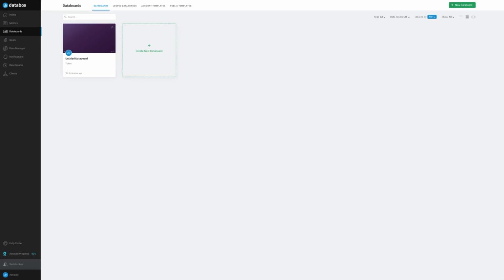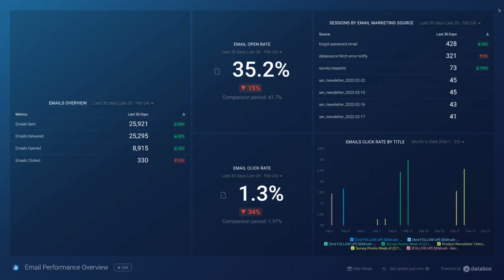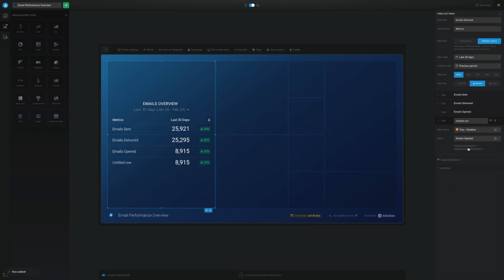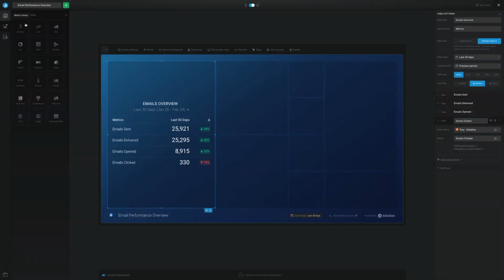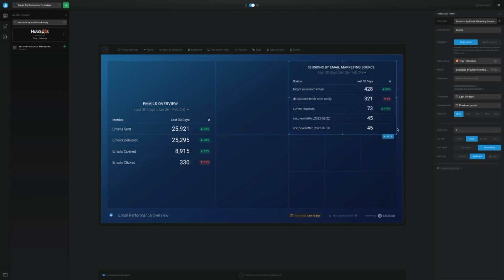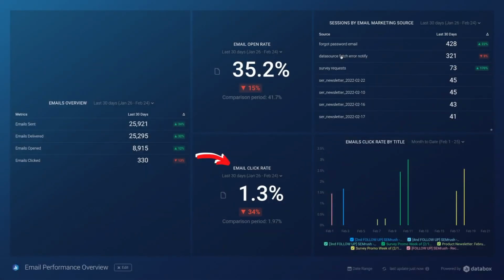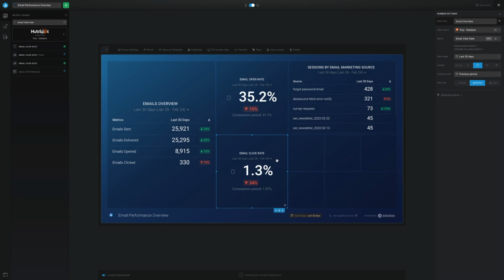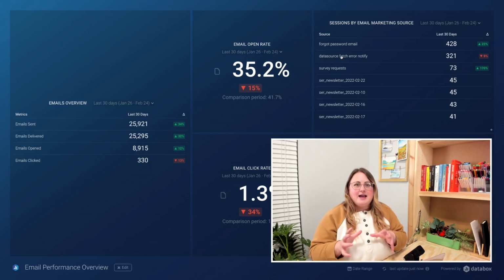Track Website Sessions by Email Source | How To Use Databox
With so much time and energy that goes into building our email lists (and we all know that building a lead-gen strategy is not for the faint of heart), it’s important that the emails themselves are holding up their end of the deal.

We’ve got a brand new episode of Data Snacks to show you an easy way to track, analyze, and report on just that.
If you want to understand…

 - How to calculate and track which emails are driving the most traffic to your website -
 - 7 critical email metrics you should be tracking the performance of
 - And how to create a comprehensive Email Overview Dashboard that gives you all of this information at a glance

🧐 Prefer text to video?

📈 ABOUT DATABOX

Save Time & Improve Performance with Databox Services

As the number of software tools we use to run our businesses continues to grow, we’re generating more and more data in more and more places. At Databox, our mission is to make it as easy as possible for everyone in a company to monitor, analyze, and improve performance in one spot on any device.

Our business analytics platform pulls all of your data into one place so you can track performance and discover insights in real-time - start creating your monthly performance reports, business KPI dashboards, sales, and marketing dashboard!